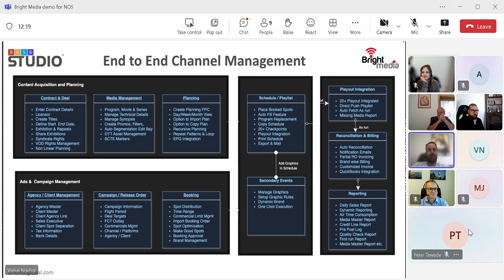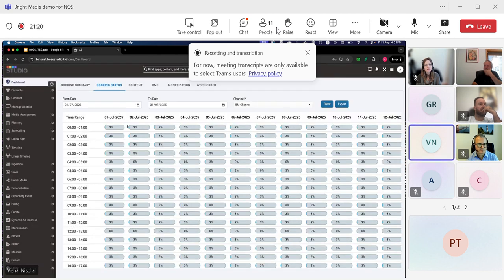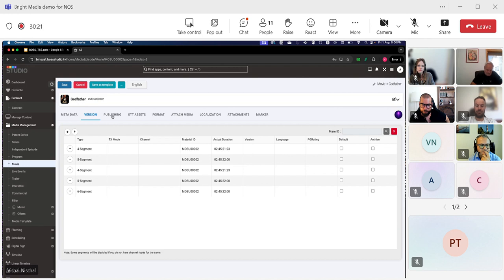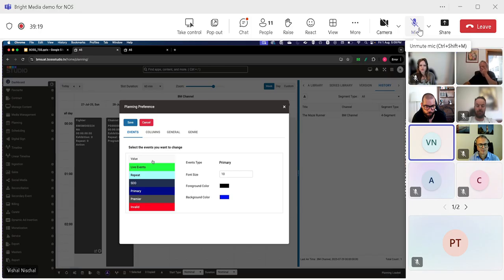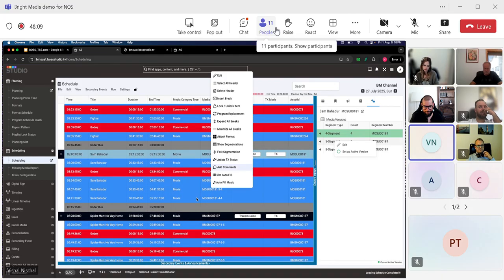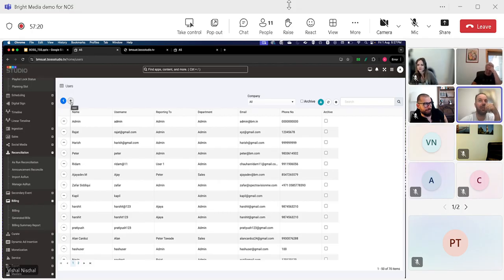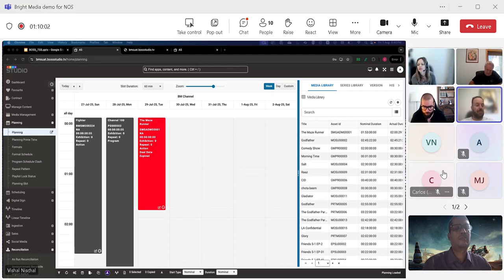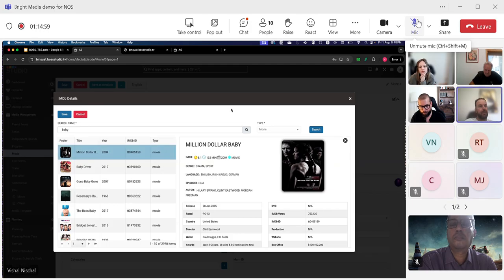Bright Media demo for NOS Microsoft Teams 2025 08 01 16 42 48